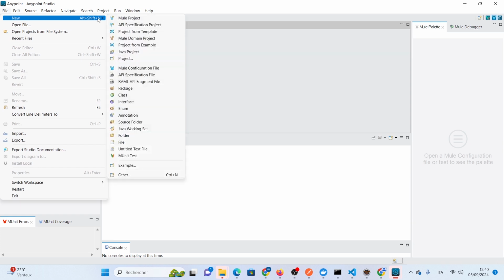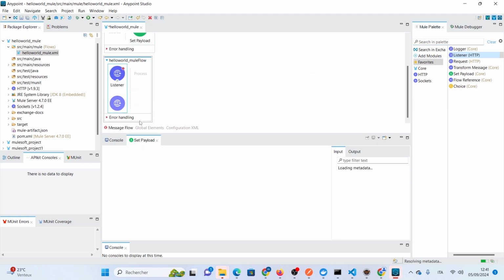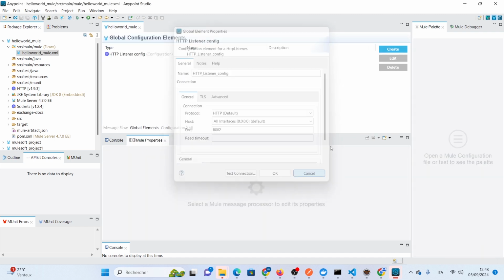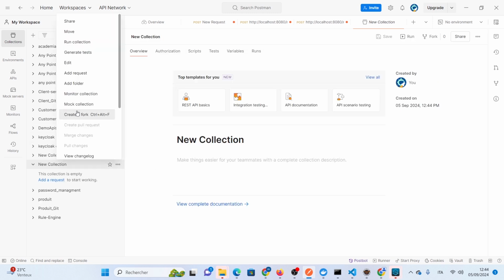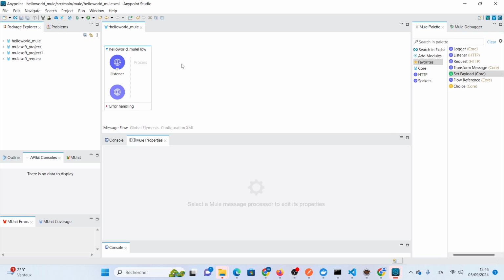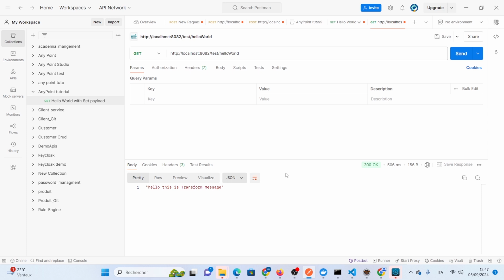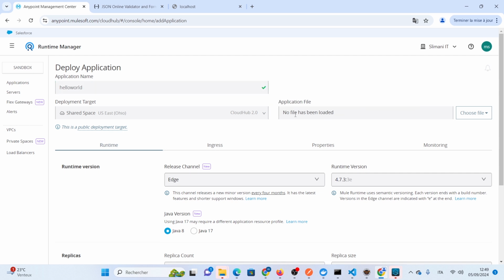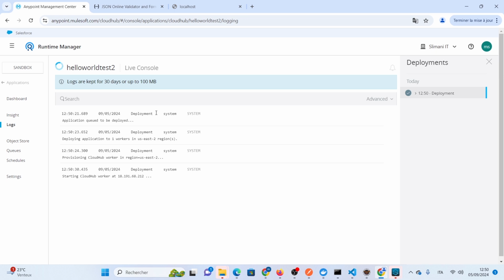Build your First Hello World With Mule Soft | Session 1